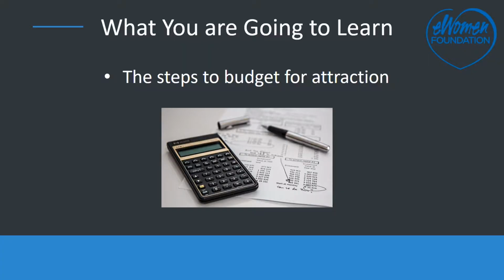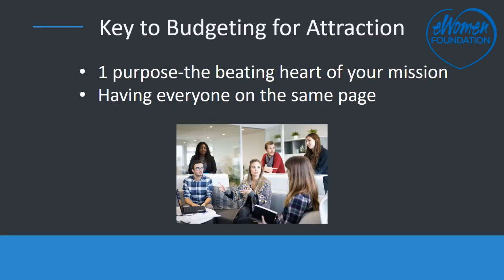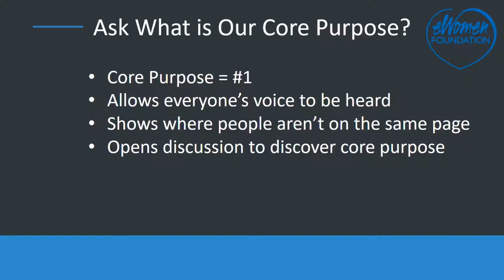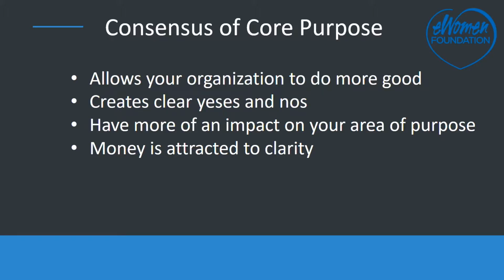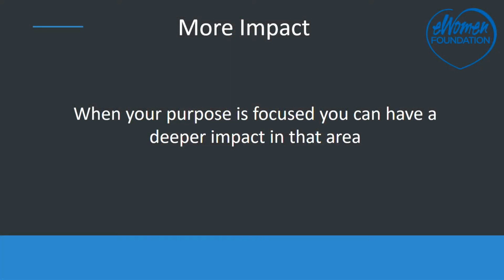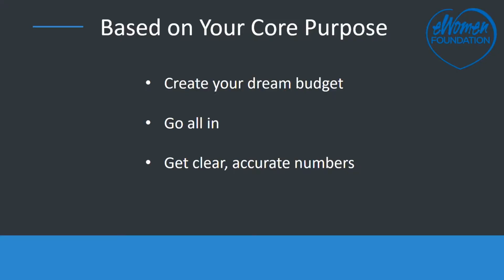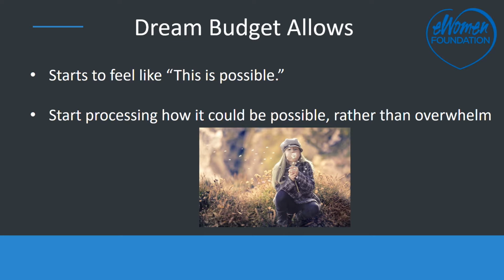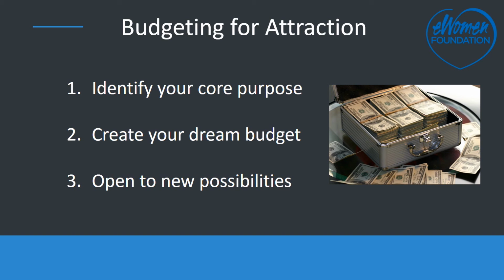Gifted Wisdom - Budget for Attraction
Cassie Parks, the creator of the Manifest 10K Course, explains the keys to attracting more money to your nonprofit organization and making a bigger impact.